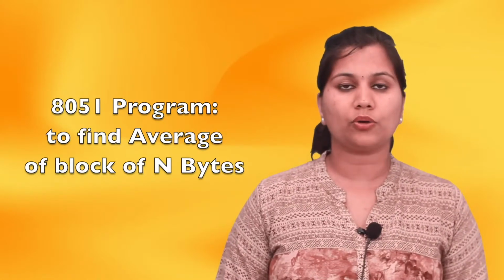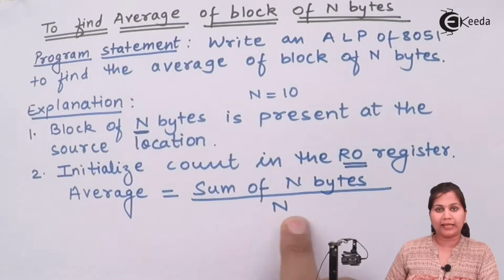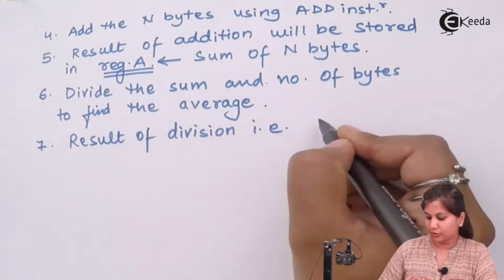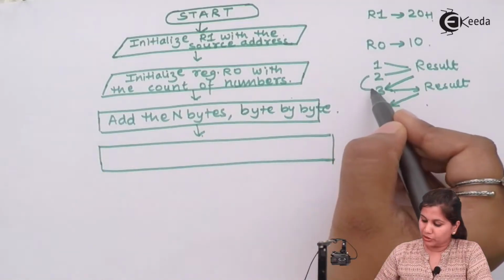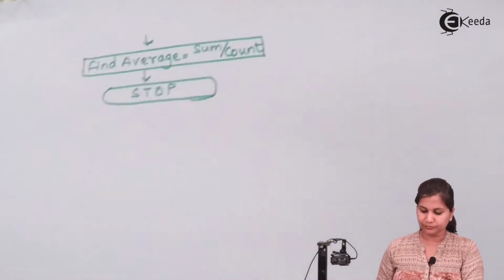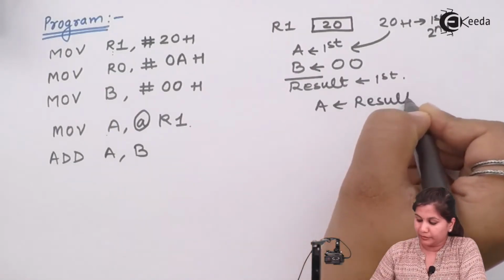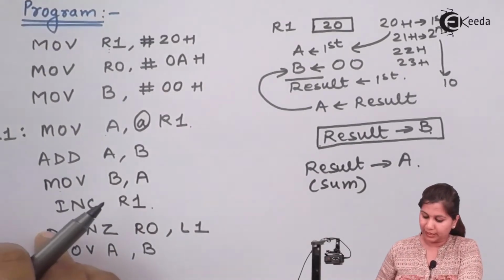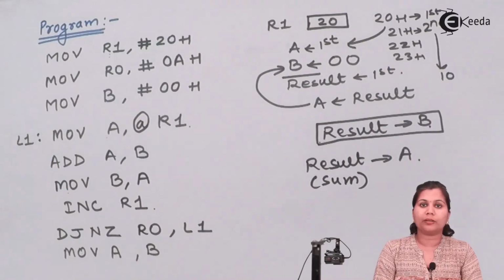8051 Program to Find Average of Block of N Bytes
Video Name - 8051 Program: to Find Average of Block of N Bytes

Happy Learning!